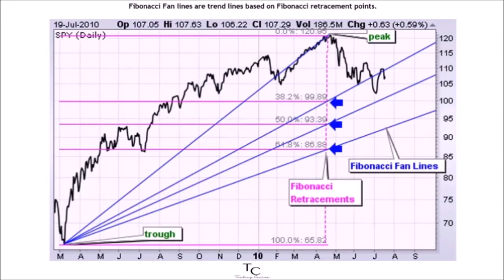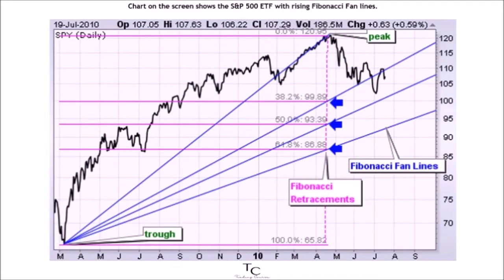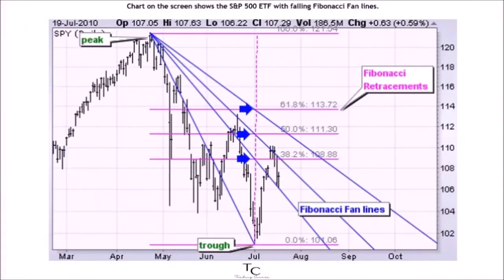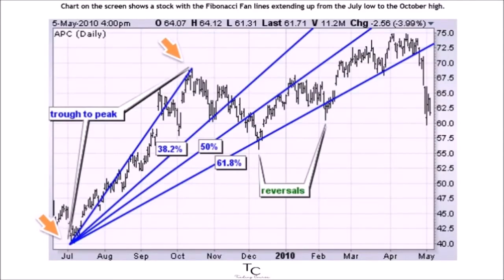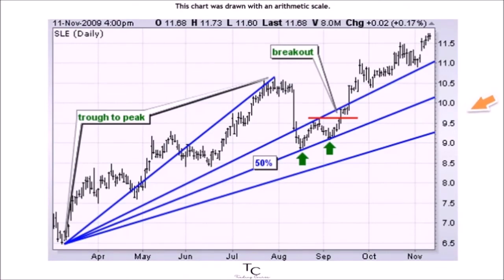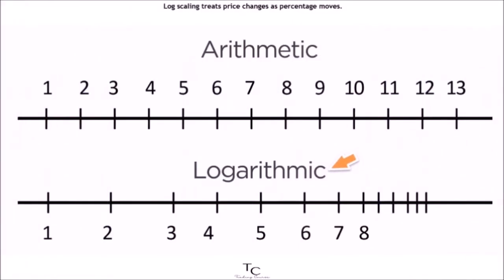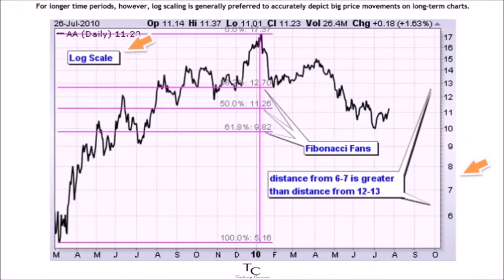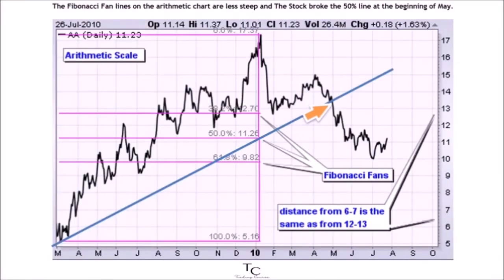How to Use Fibonacci Fan